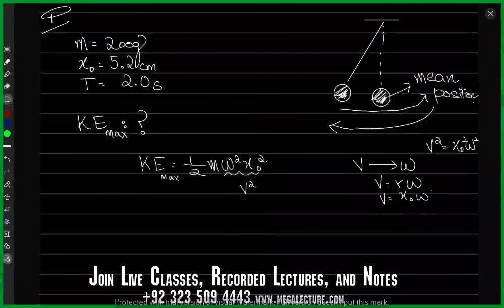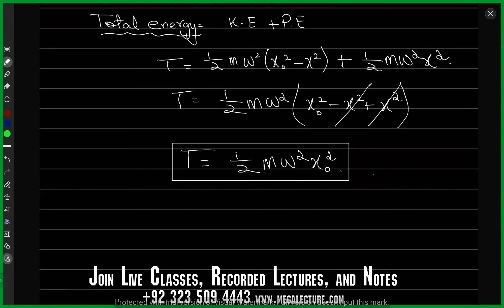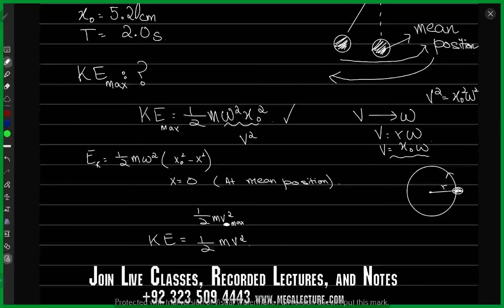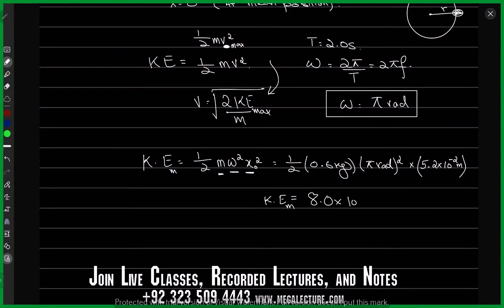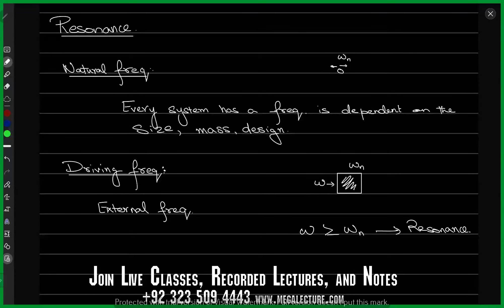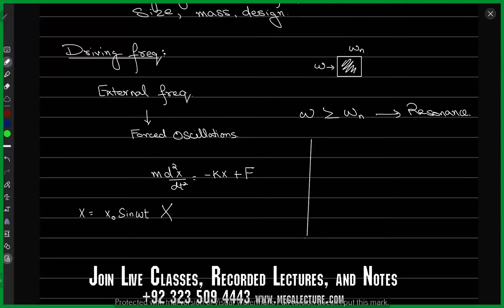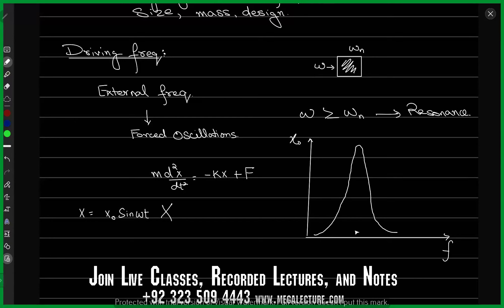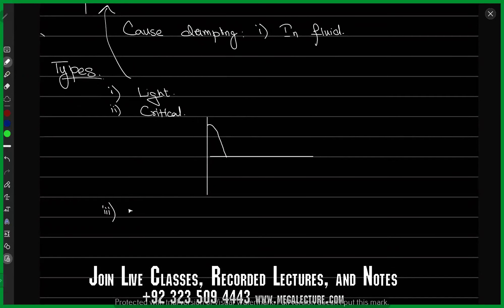A2 Level Physics - Lecture 20 - Oscillations and Waves - Part 5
In this Video we will understand and use the terms displacement, amplitude, period etc in terms of oscillations. We will discuss in detail the Simple Harmonic Motion and their equations. Furthermore, we will describe the interchange between kinetic and potential energy during simple harmonic motion and finally discuss the ideas of resonance and damped oscillations